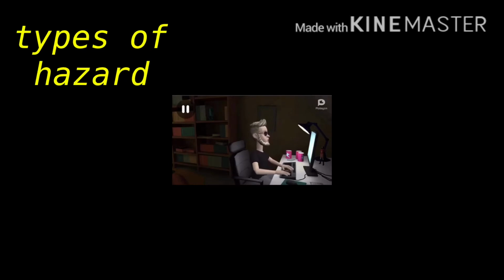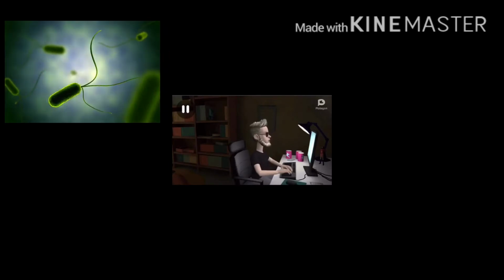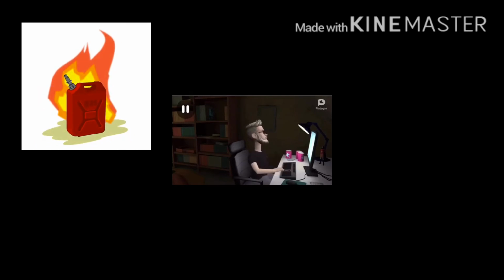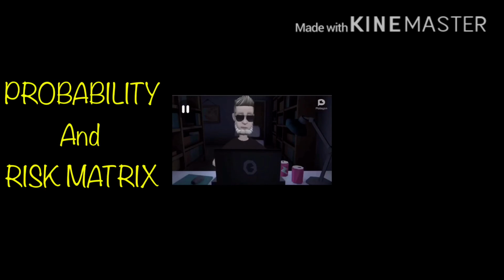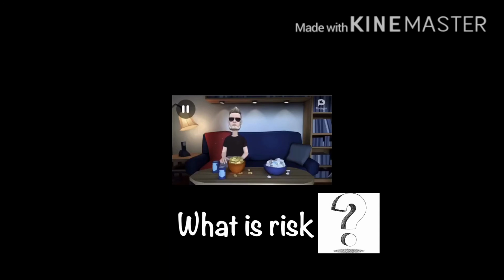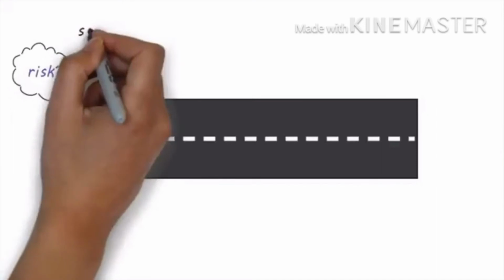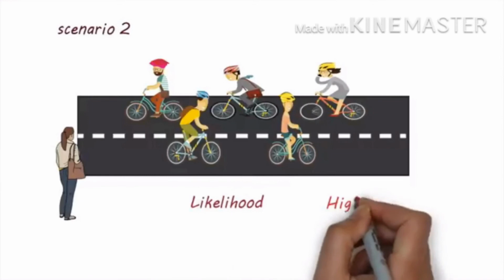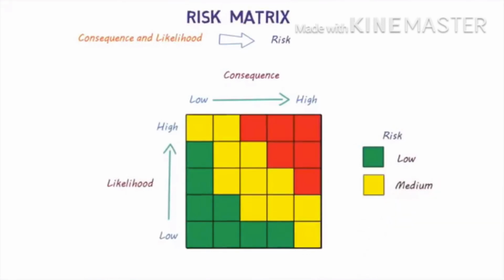Industrial security management